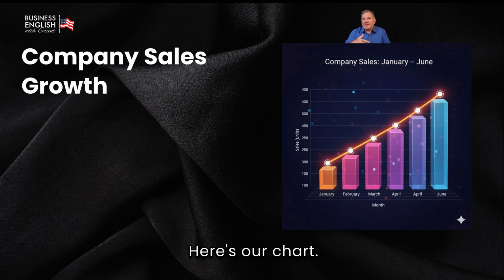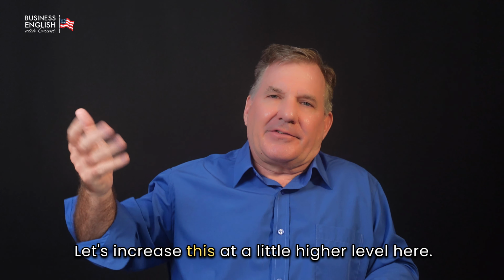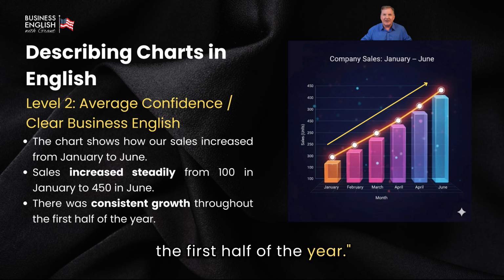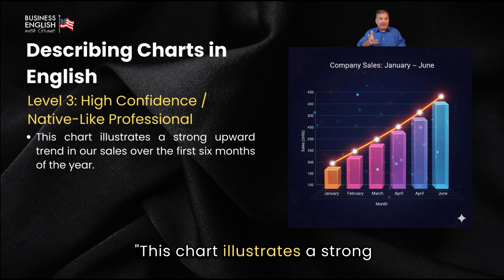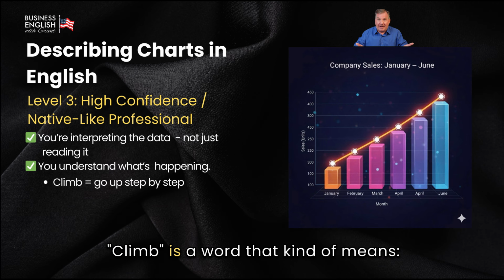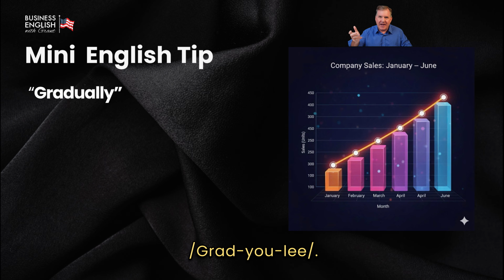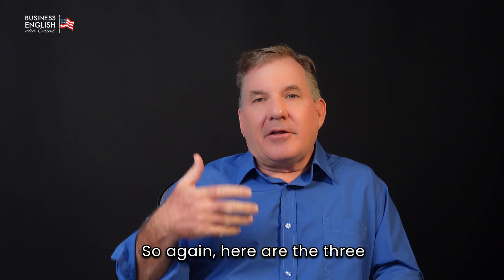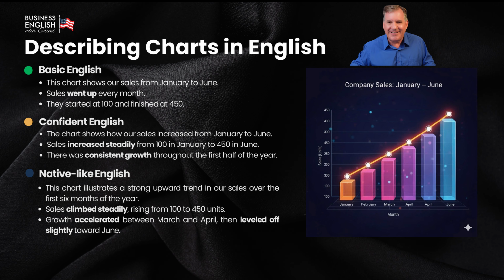How To Sound More Confident Describing Charts In English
Most people describe charts in a very simple way.
They say things like, ‘It went up,’ or ‘It went down.’
That’s okay — it’s correct — but it doesn’t sound confident.
In this video, I’ll show you how to describe the same chart in three ways — beginner, confident, and native-like.
And by the end, you’ll hear how a few word changes can make your English sound instantly more professional.

💯  What’s Your Business English Confidence Score?
— In less than 5 minutes, you can learn Your Business English Confidence Score You will also receive a detailed pdf in your email to help you fully understand the 3 important parts of confidence as well as tips and strategies to help you improve your confidence.

I show you three levels of English for describing data — from simple to native-like — with clear examples and vocabulary you can use right away.
Perfect for anyone who wants to upgrade their Business English and speak with confidence in meetings or presentations.

🎯 In this video, you'll learn:
✅ How to describe charts and data clearly and confidently in English.
✅ You'll understand the difference between basic, confident, and native-like ways of speaking.
✅ You’ll also gain practical business English vocabulary to sound more professional in meetings or presentations.

📲 ELSA Speak
If you would like to improve your pronunciation and sound like an American, ELSA Speak is the greatest pronunciation tool you can use.

📘 Business English for CEOs, a book written by Grant is available for purchase on Amazon

👋 Buy Grant a coffee. If you find this video useful and want to buy Grant a coffee as a "thank you," please use this

Watch, listen, and practice with these videos.
Engage with our community in the comments.
Share your challenges and celebrate your progress.
Let's build your confidence and open new doors in your professional life together! 🚀

🎗️Join the communities to receive my most valuable tips and strategies, make friends and share your experiences with business English:
Twitter Group - Confident Business English
Facebook Group - Confident Business English

I change lives. How would your life change if you were able to communicate confidently in English? I’m Grant, an experienced business guy with 30+ years of experience. I’ve got an MBA and a Law Degree, founded and been the CEO of many companies. I'm not a teacher. I don’t do grammar and never will. I think English fluency is close to impossible, but English confidence is 100% possible. I do things my way - a very different way than most teachers and business English trainers. I love changing lives. My mission is to change more than 1,000,000 lives. I hope I will change yours.

⌚️Timestamps:
00:00 - Introduction
00:56 - Chart Introduction
01:11 - Level 1: Low Confidence / Basic English
02:22 - Level 2: Average Confidence / Clear Business English
03:11 - Level 3: High Confidence / Native-Like Professional
06:37 - Mini English Tip – “Gradually”
08:02 - 3 Levels Recap
09:14 - Conclusion

Is having low confidence in English holding you back from achieving your dreams and goals at work?
Do you feel great when you work in your native language, but feel like a very different person when you work in English?
You just can’t communicate at the same high level in English and it is frustrating and holding you back from your dreams.
To become confident in English, I believe you need to really USE English.
You need to speak with feeling and emotion.
You need to become confident using great business words, terms and phrases.
You need to build a high level of business communication skills.